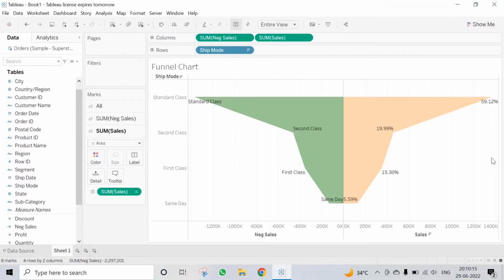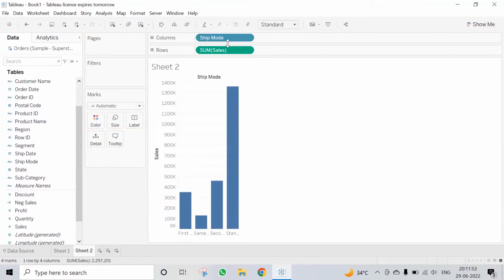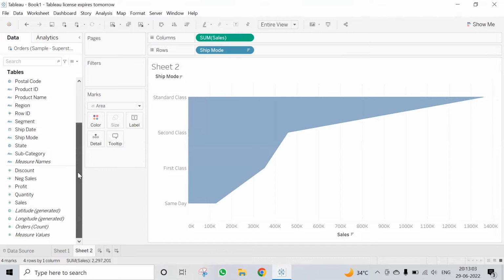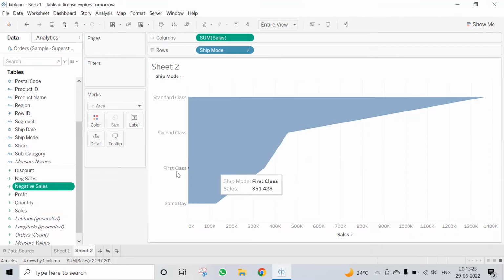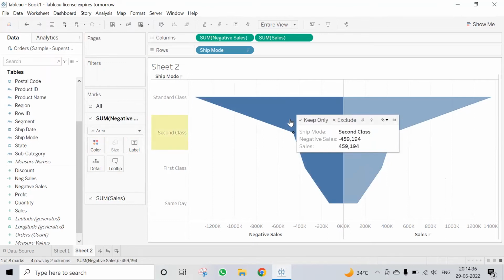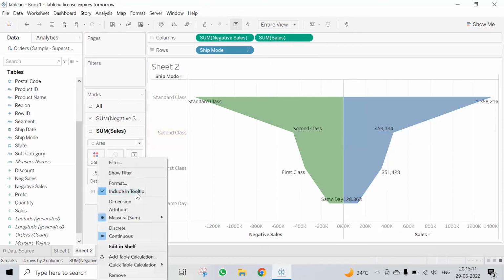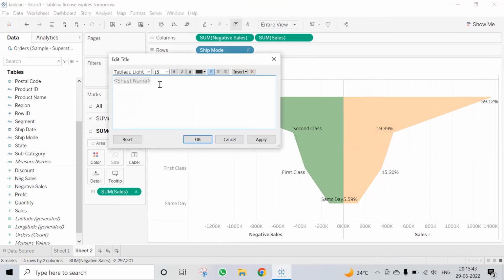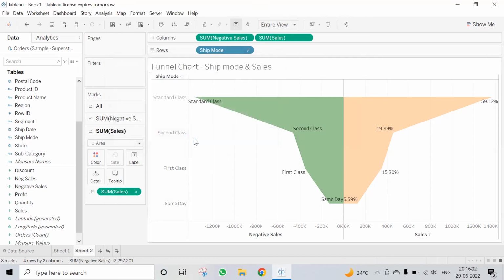Funnel Charts | Tableau Courses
Hi All,
We are starting our first knowledge-sharing module on the tableau. This session would be based on how to create funnel charts. We will be continuing to upload more explanatory videos related to tableau software.

Let’s meet in the next session, until then, keep tabs on tableau.